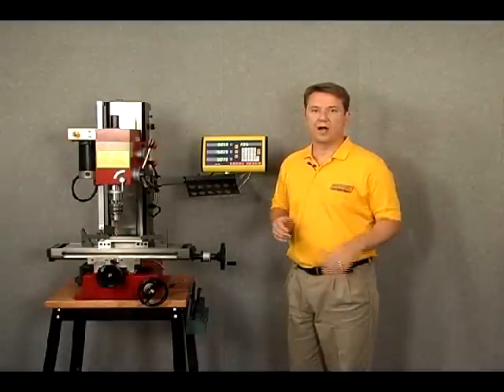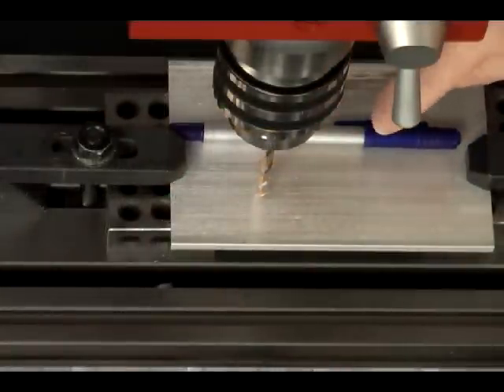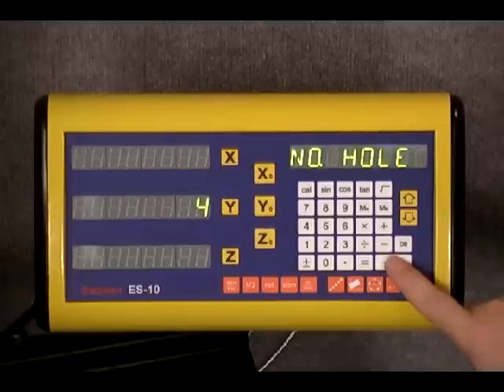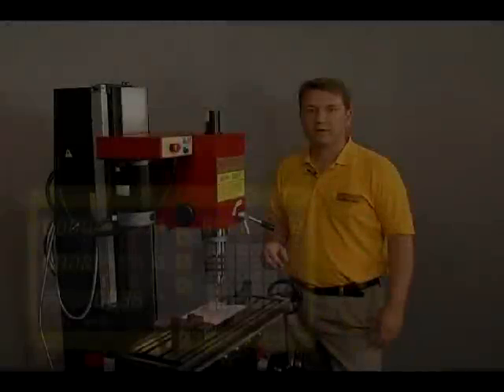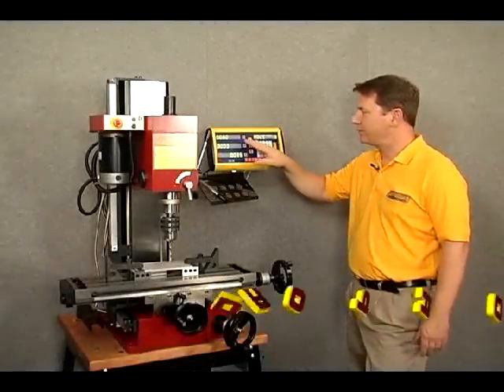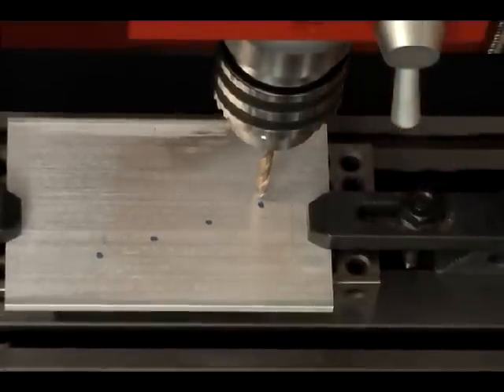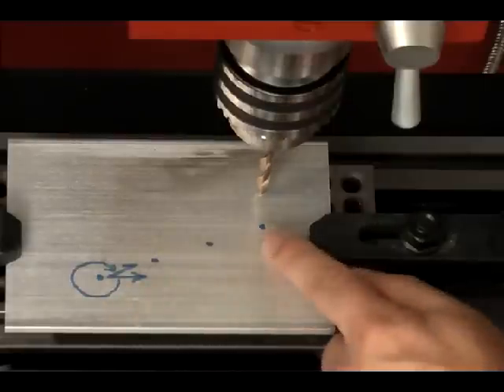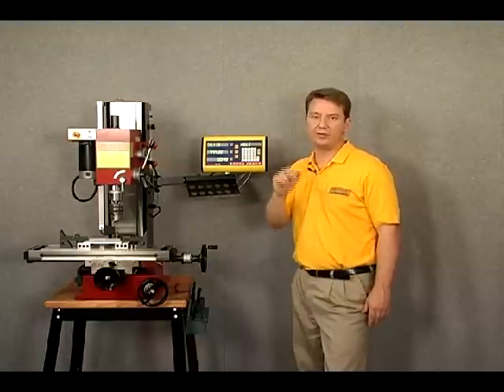'Line Hole Position' Function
This DRO PROS video demonstrates the 'Line Hole Position' function. This capability is used to place a series of holes in a straight line, even when canted at an angle. or by calling us at thank you!